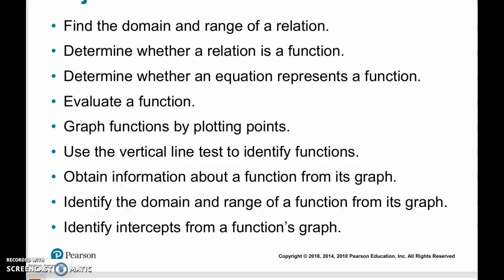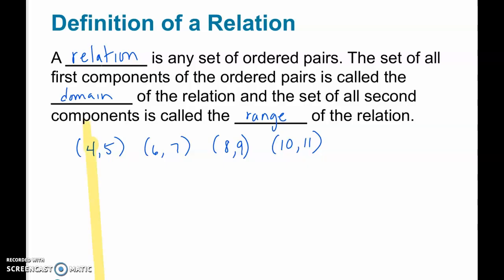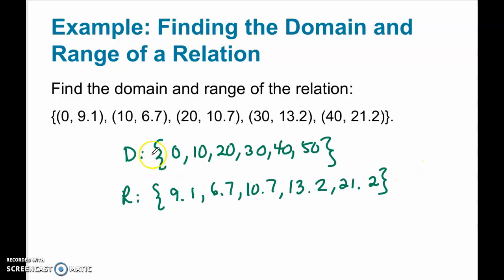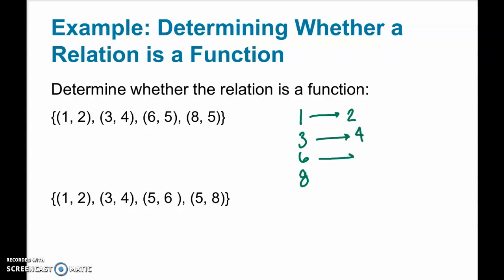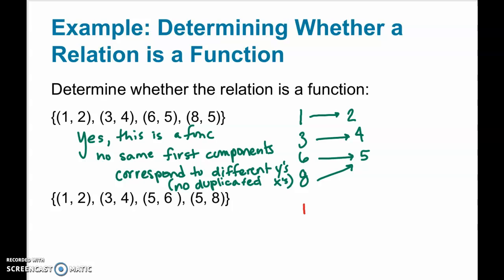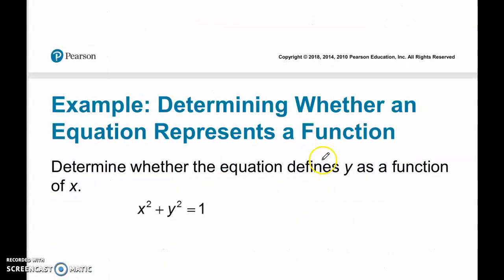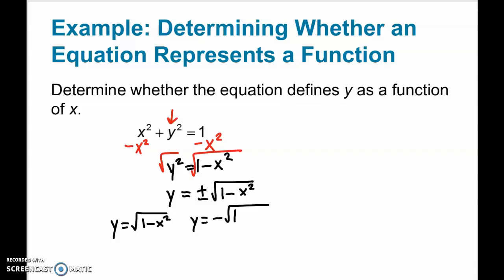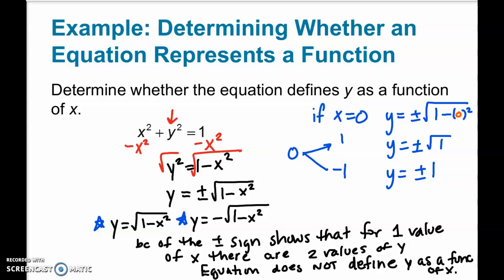Math 120 Section 1.2 Video #1 Defining Domain & Range